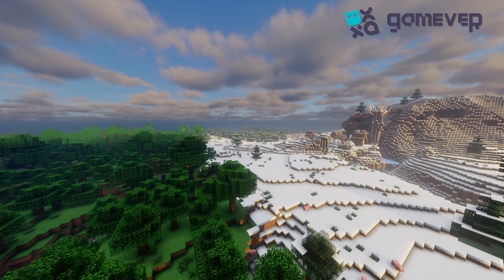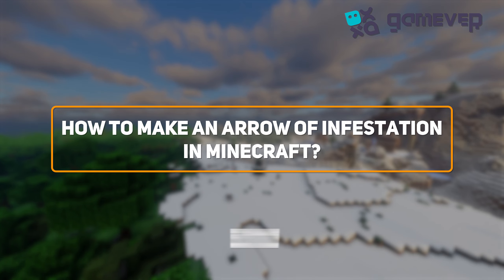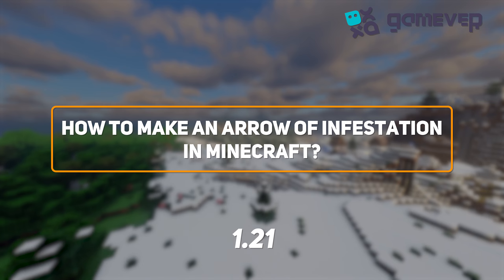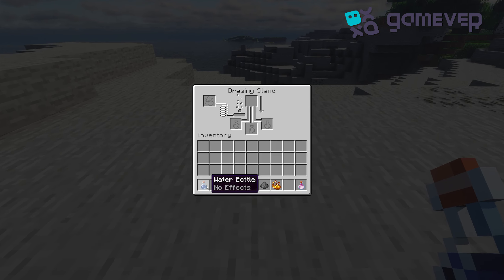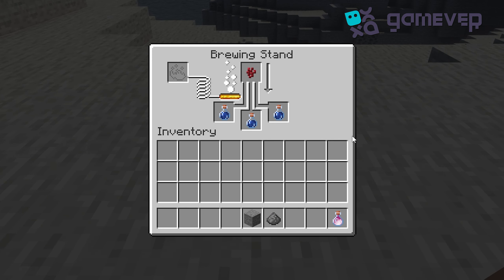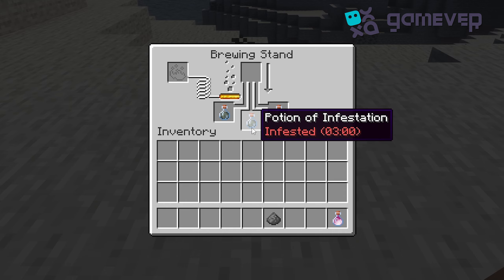Crafting the Arrow of Infestation in Minecraft 1.21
🎯 **How to Make an Arrow of Infestation in Minecraft 1.21** 🎮

In this detailed guide, you'll learn how to craft an Arrow of Infestation in Minecraft 1.21. Dive into the fascinating new features of this update and enhance your gameplay with these powerful arrows!

### 🌟 **Step-by-Step Guide:**
1. **Gather Materials**: Obtain feathers, sticks, and the new "Infestation Essence."
2. **Craft a Basic Arrow**: Use the crafting table to combine feathers and sticks.
3. **Locate Infestation Essence**: Find this rare item in the Dark Forest biome.
4. **Combine Ingredients**: Use the crafting table to merge the arrow with Infestation Essence.

### 💡 **Additional Tips**:
- **Wear Armor**: When venturing into the Dark Forest, armor up for protection.
- **Stock Up**: Collect extra Infestation Essence for future crafting.
- **Explore**: Look for chests in abandoned structures for more resources.